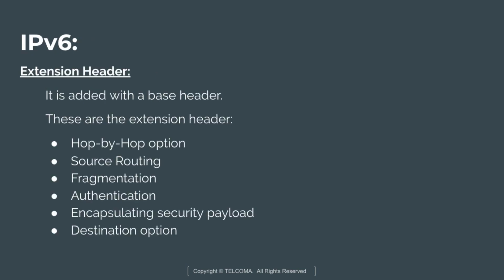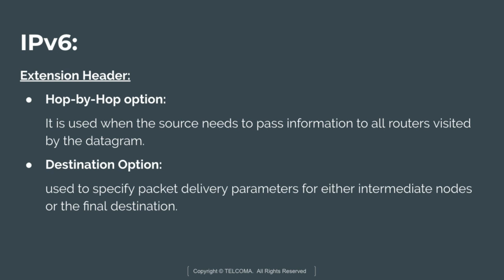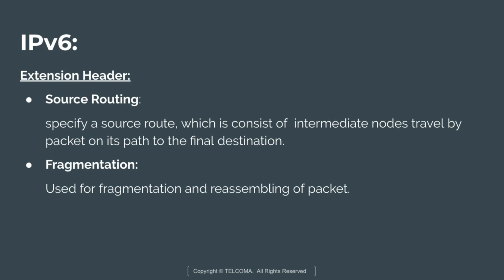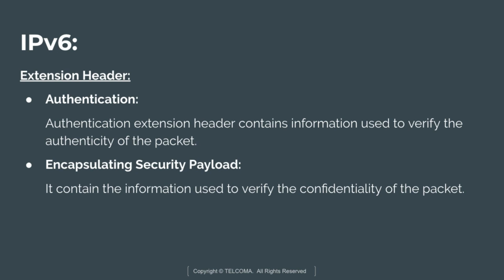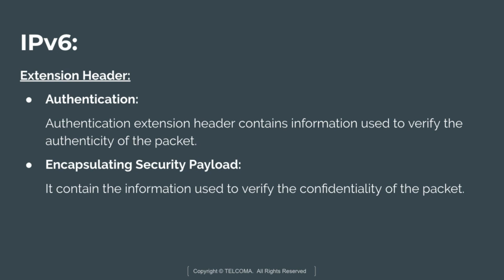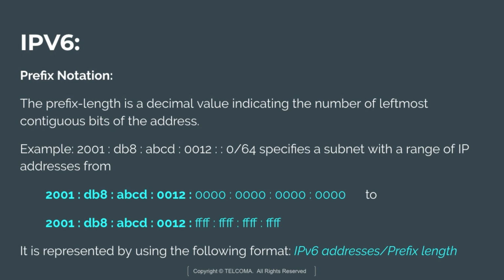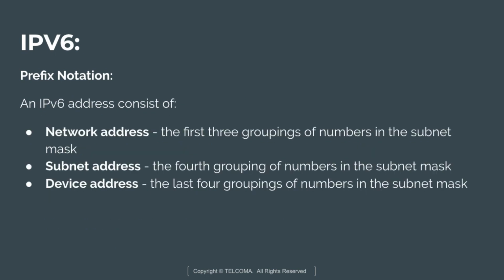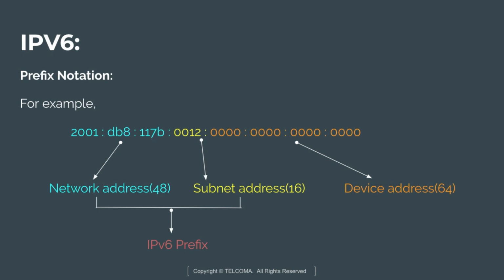4 IPv6 Extension Header and Prefix Notation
IPv6 Extension Headers provide additional information beyond the basic IPv6 header, supporting features like routing and security. Prefix Notation in IPv6 indicates the length of the network portion of an IP address, using a format like 2001:db8::/32 to specify subnet size.